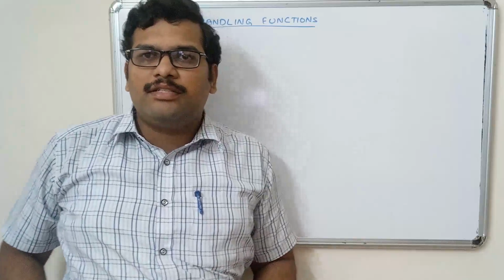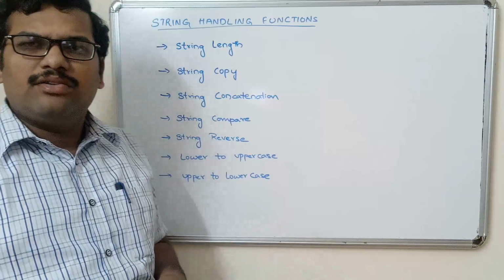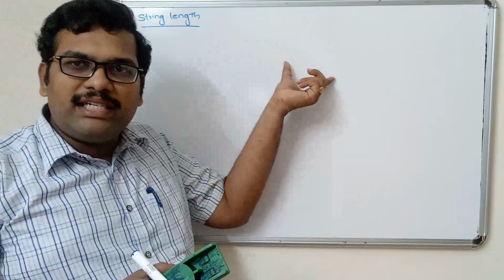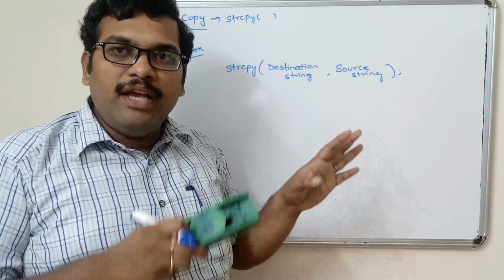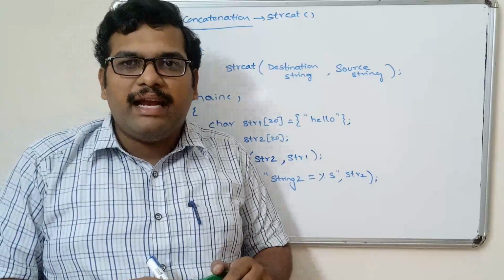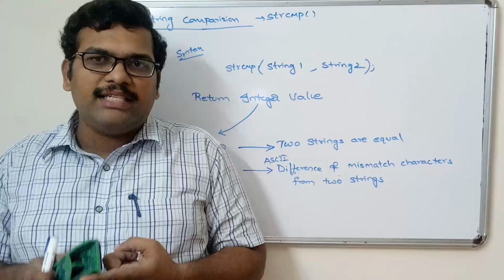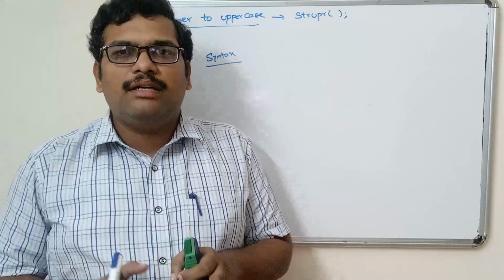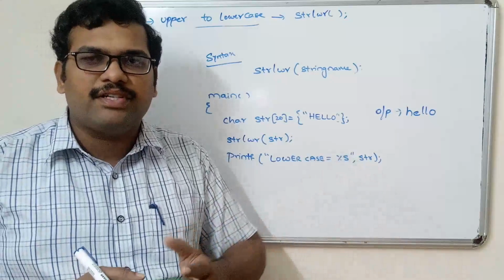48 - STRING HANDLING FUNCTIONS - C PROGRAMMING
1) strlen( )  ---  string length
2) strcpy( ) ---  string copy
3) strcat( ) --- string concatenation
4) strcmp( ) --- string compare
5) strev( ) --- string reverse
6) strlwr( ) --- conversion of upper case characters to lower case
7) strupr( ) --- conversion of lower case characters to upper case